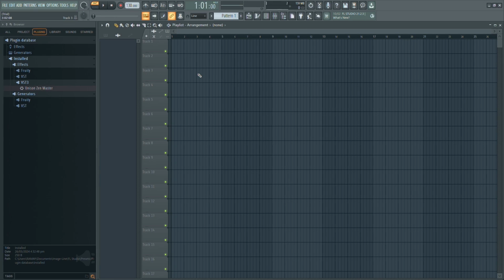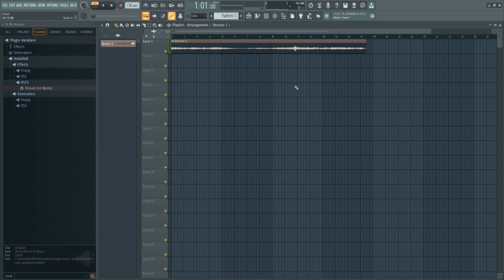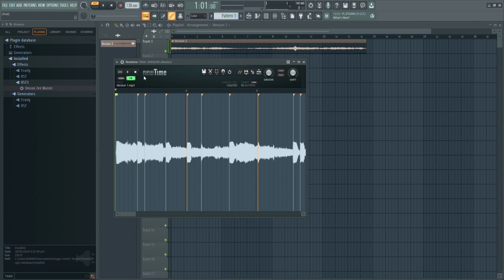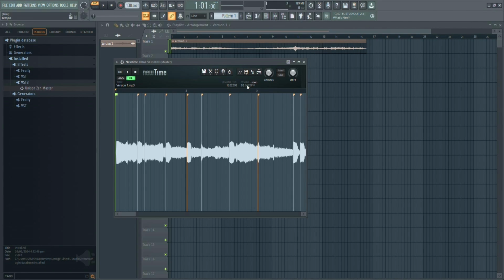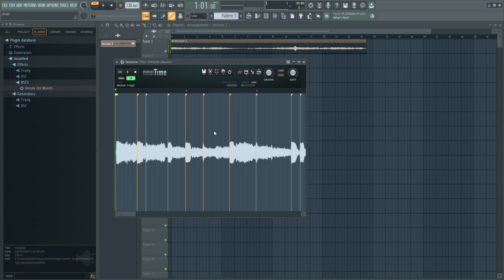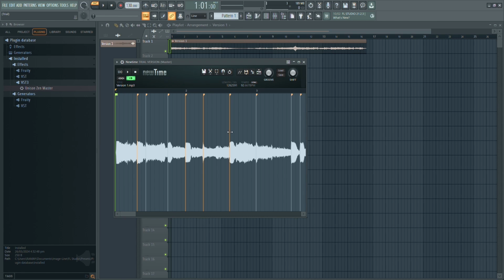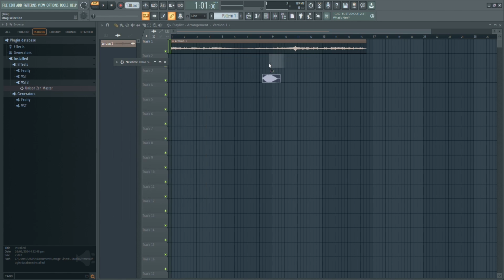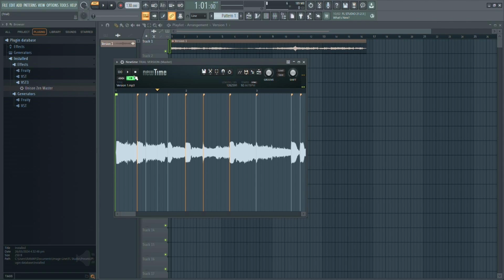How to Quantize Audio in FL Studio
In this quick tutorial, I show you how to quantize audio clips in FL Studio.